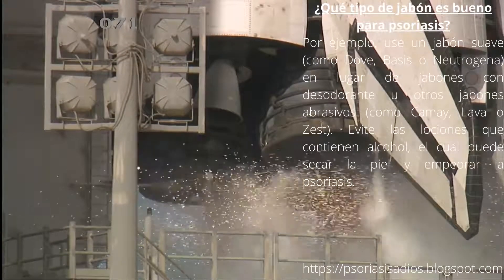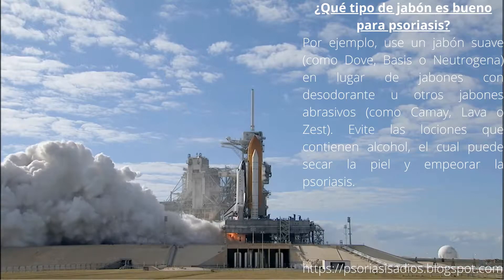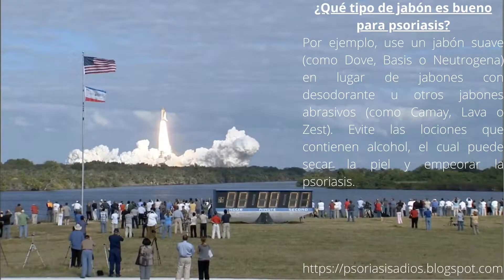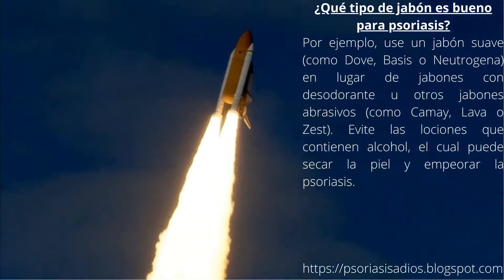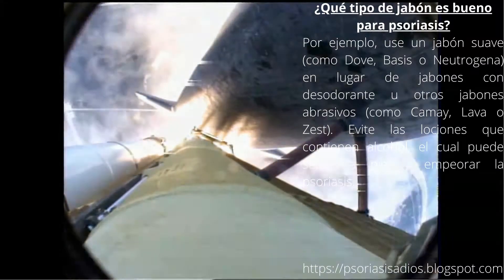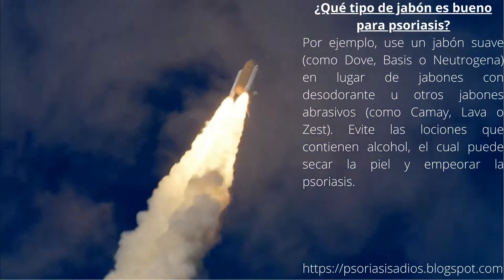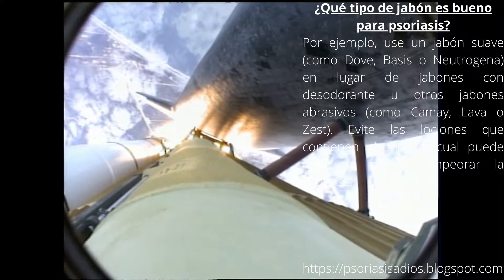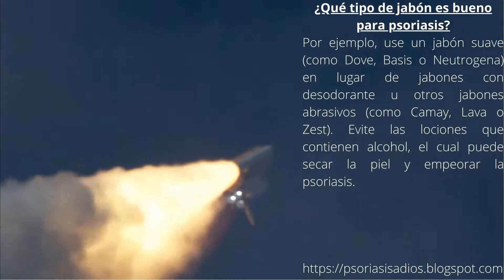SHAMPOO PARA LA PSORIASIS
remedios caseros para eliminar la psoriasis en el cuero cabelludo